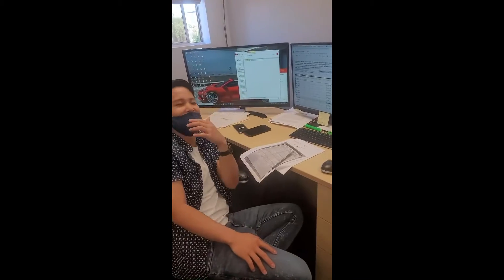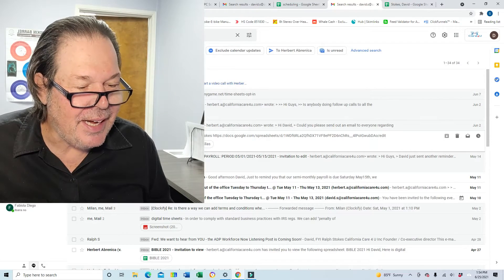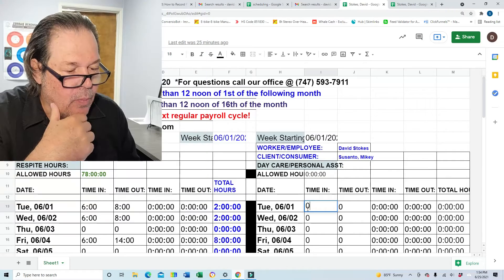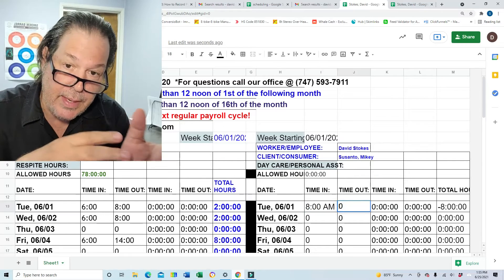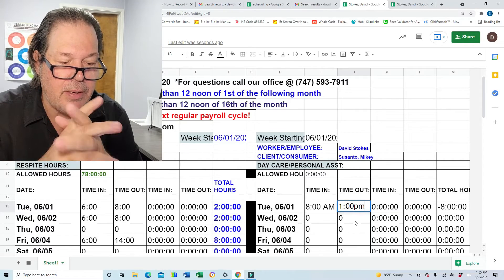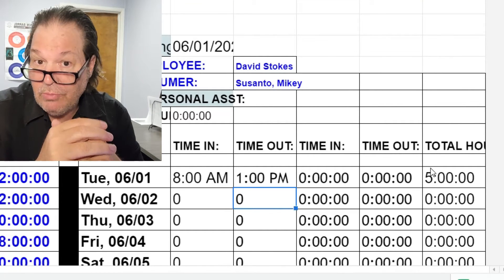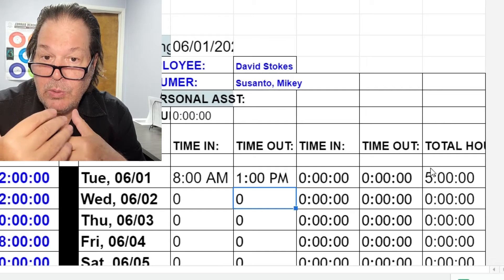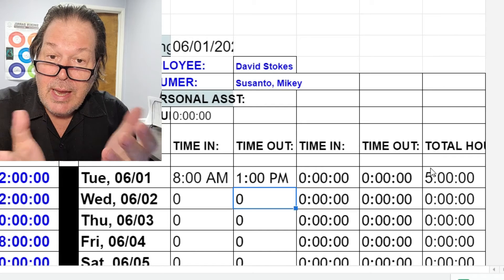Time sheet submittal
Tutorial about how to Fill out your electronic time sheet